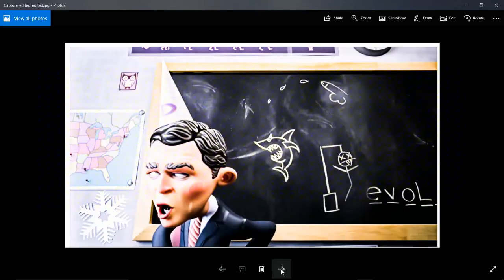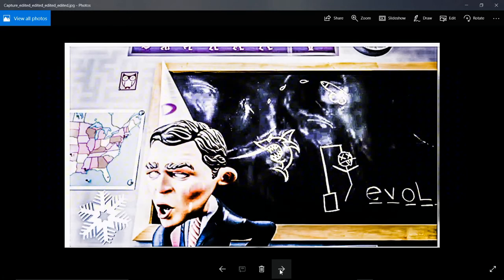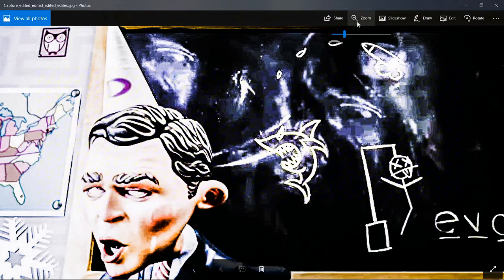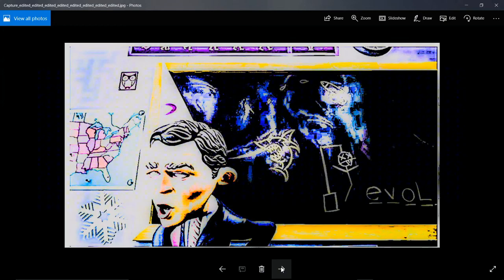I PET GOAT II -CHALKBOARD ASSASSINATION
This video reveals the layering technique used to hide the images on the chalkboard. I am not a professional video editor so I welcome anyone who can increase the clarity of these images to do so. It looks like 2 demon heads, a man holding a gun, the statue of liberty and a half faced Pinocchio. What do you see?